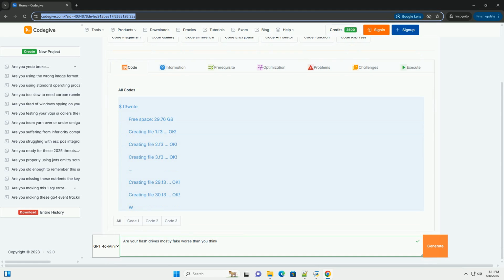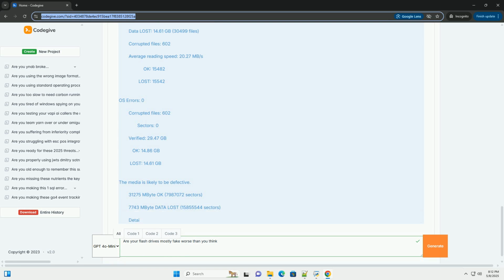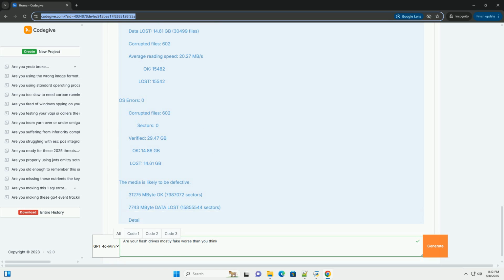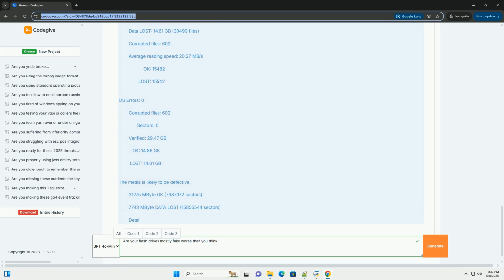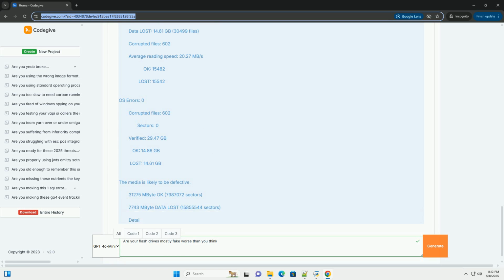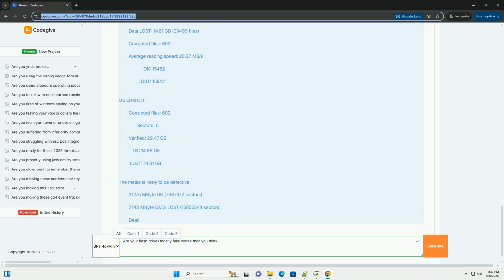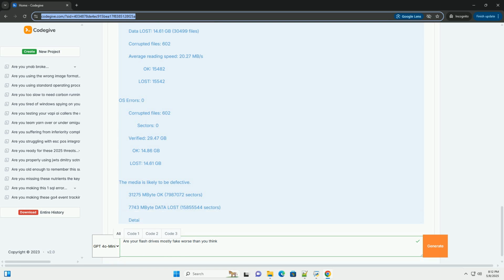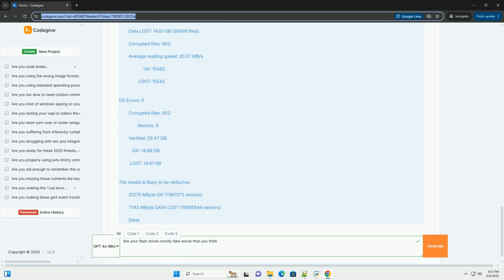Are your flash drives mostly fake worse than you think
are your flash drives mostly fake? a deep dive into counterfeit storage and how to detect it (with code examples)

the allure of incredibly cheap flash drives and sd cards online is strong.  who wouldn't want a 2tb drive for the price of a 64gb one? unfortunately, if it sounds too good to be true, it almost certainly is.  the market is flooded with counterfeit flash storage, often mislabeled with vastly inflated capacities.  these drives are not only slow and unreliable but also pose a serious risk to your data.

this tutorial will explore the prevalence of fake flash drives, the techniques used to manufacture and sell them, the dangers they pose, and, most importantly, **how to detect them using various methods, including code examples in python, bash, and powershell.**

**i. the problem: counterfeit flash drives are everywhere**

the proliferation of fake flash drives and sd cards is a rampant issue, particularly on online marketplaces like ebay, aliexpress, amazon (especially through third-party sellers), and wish.  these counterfeit products often employ deceptive tactics to trick users into believing they have a much larger storage capacity than they actually do.

**why are they so common?**

*   **profit margin:** the raw materials for flash memory (nand chips) are a significant cost factor. counterfeiters can undercut legitimate sellers by using recycled, defective, or low-capacity chips, then mislabeling them as high-capacity drives.
*   **consumer demand:**  the desire for cheap storage is a constant driver.  counterfeiters exploit this by offering seemingly incredible deals.
*   **limited enforcement:**  policing online marketplaces and prosecuting counterfeiters is a difficult and expensive undertaking.
*   **technical deception:**  the techniques used to fake storage capacity can be convincing to the average user, who may not realize they've been duped until it's too late.

**ii. how counterfeit flash drives work: the deceptive techniques**

counterfeit ...

flash drives
 fake flash drives
 counterfeit storage devices
 USB drive authenticity
 unreliable flash drives
 data loss risk
 storage device quality
 USB security concerns
 fake technology products
 consumer awareness
 flash drive reliability
 counterfeit electronics
 data integrity issues
 tech product scams
 flash drive reviews